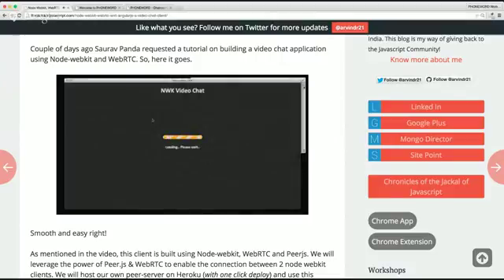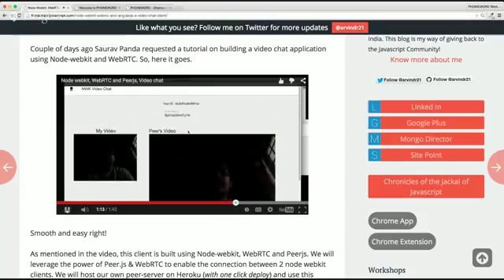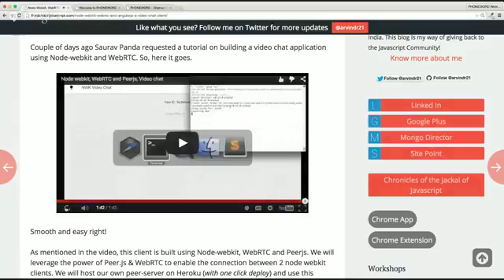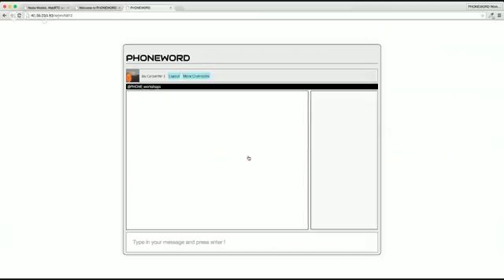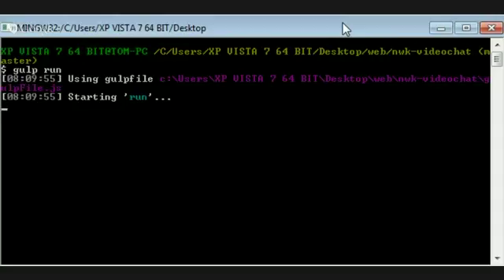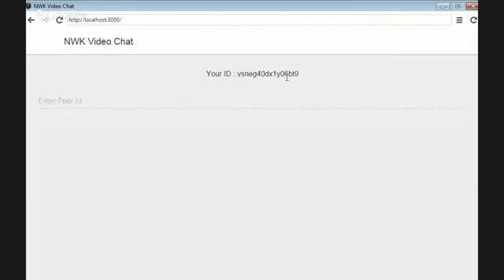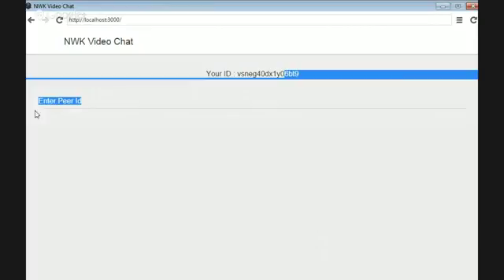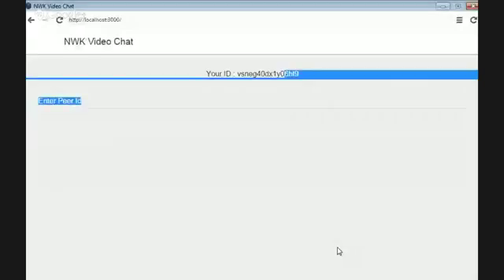PHONEWORD Workshops - Open Session (part 2 of 2) - May 20, 2015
Node-Webkit, WebRTC, PeerJS and Angularjs – A Video Chat Client created by Arvind Ravulavaru will be the topic of the event.  This application is an example of Dialable Rich Media.